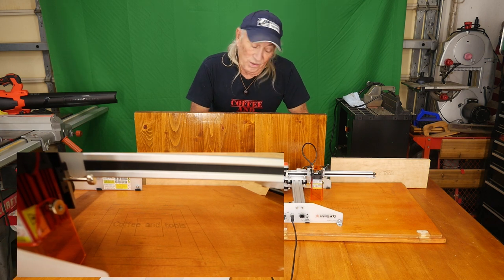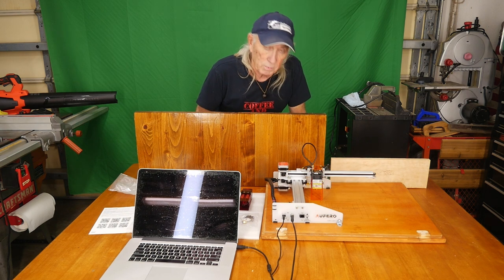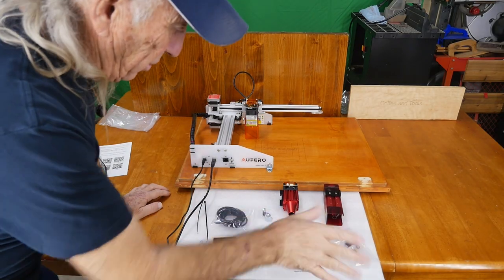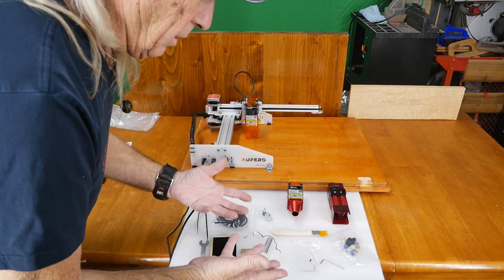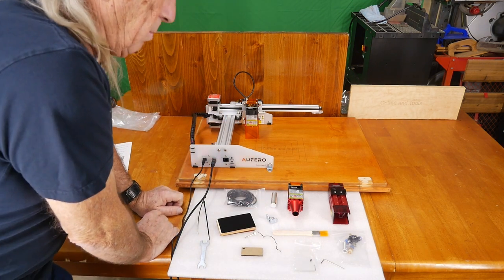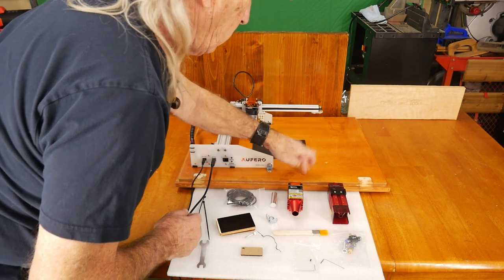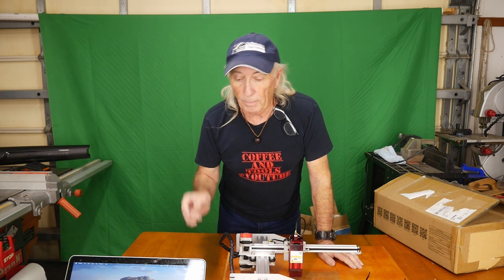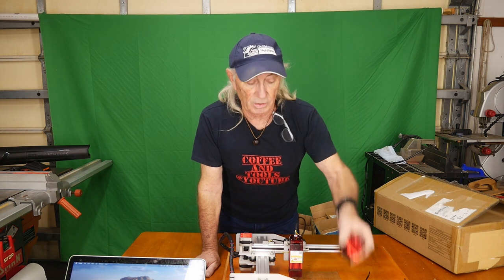Great deal on the Aufero laser 1 tech & software, part 2. C&T episode 199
As promised this week, we look a bit more at the Laser from Aufero with some ideas and software, Other topics on this channel ares: wood projects, tools, tool repairs, custom jigs, basic wood shop work, wood tools, 3D printers, RV repairs, car repairs, custom work

AUFEROTOP1
( with $5 off for all products at ortur.net except OLM-2 Pro)